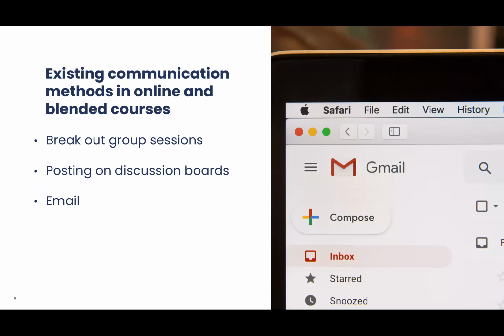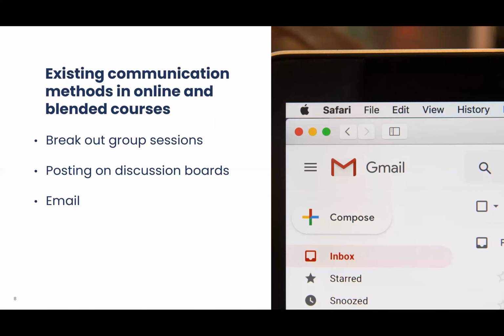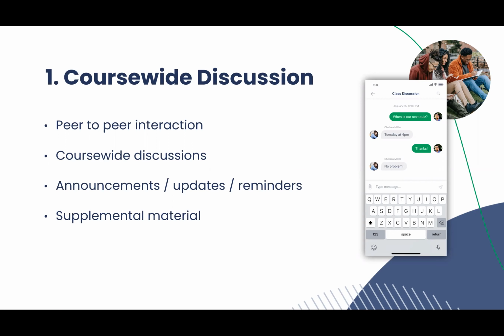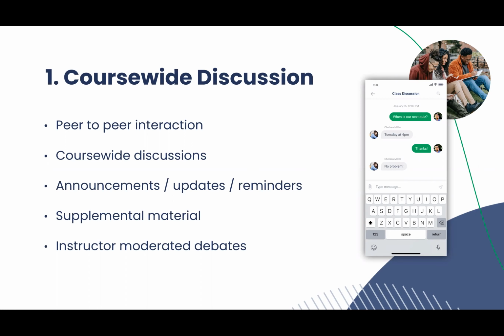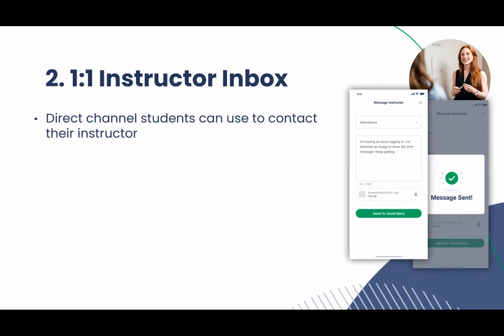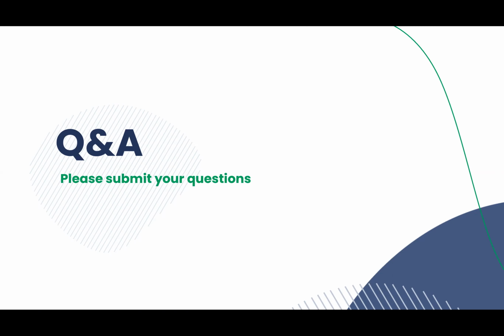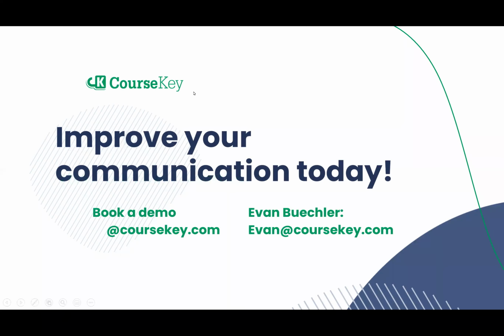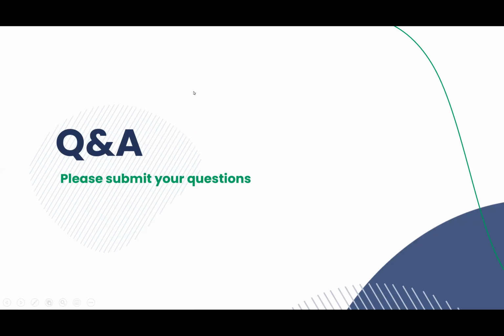How To Improve Communication In Blended & Online Career Education Programs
Alex Weitzel and Evan Buechler discuss why communication is important, identify areas for improvement in existing methods of communication, and delve into CourseKey's features that help partner institutions improve communication in blended and online programs.